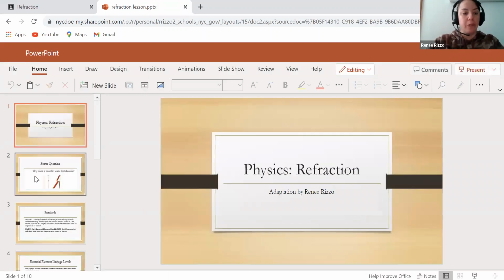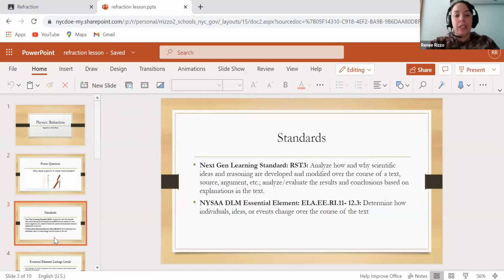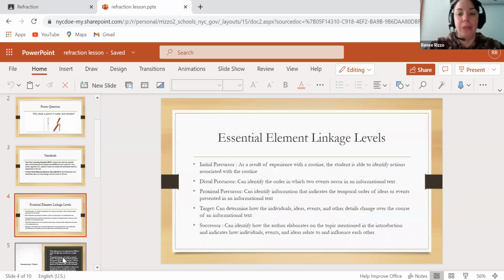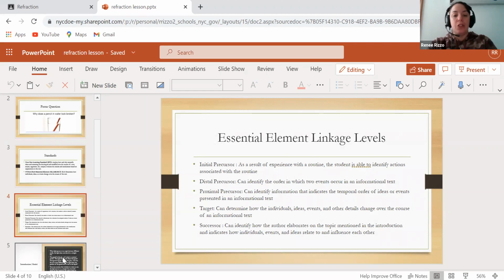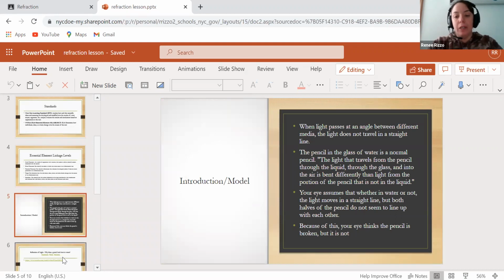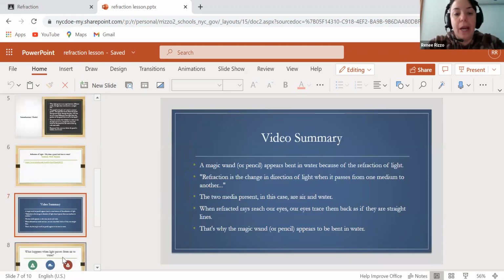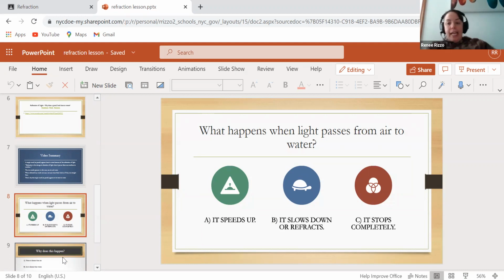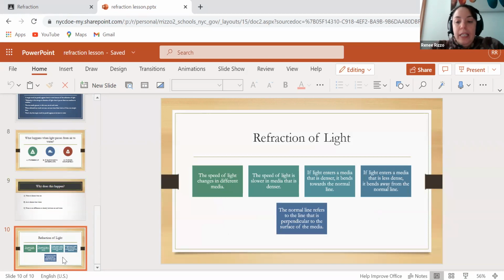SpecialEducation_Alternate_6_12_Physics_Refraction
This is a teacher-facing video, which will guide the viewer through my adaptation of Physics Unit 5, Day 31, in the New York City Department of Education Teach Hub, for students in Alternate Assessment settings. In this video, I use a Powerpoint presentation to demonstrate adaptations I made to the original lesson.